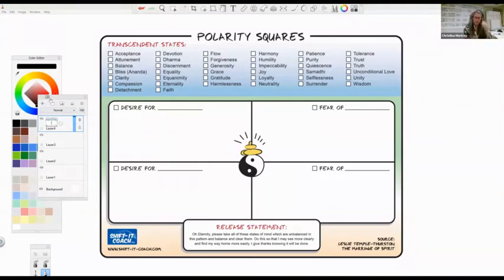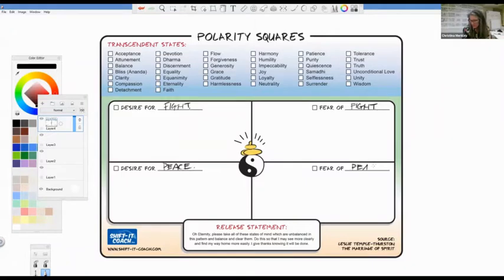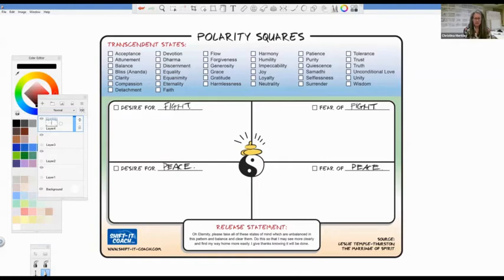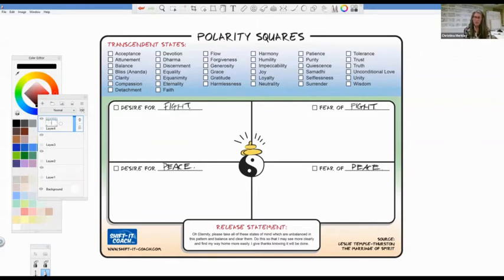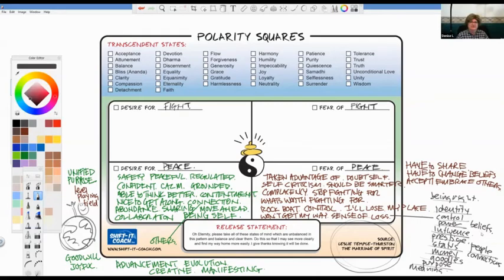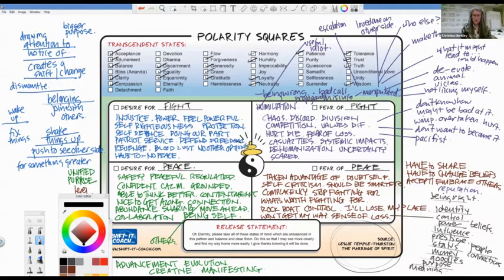Polarity Square: Fight Vs Peace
Process PopUp#23B: Members expressed discomfort at the levels of animosity in the public sphere regarding the U.S. election. We opted for a Polarity Square on the duality of Fight and Peace. To bring greater understanding and balance with these poles, both internally and externally. Thanks to our trio for processing this collective discomfort. Powerful and mature Inner Work. (Nov 11, 2020 - Visual Coaching)